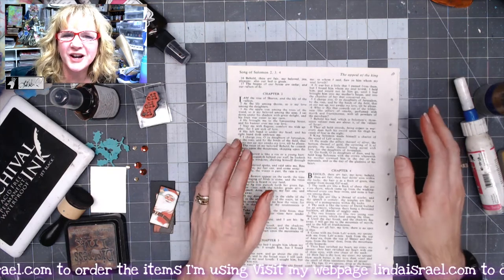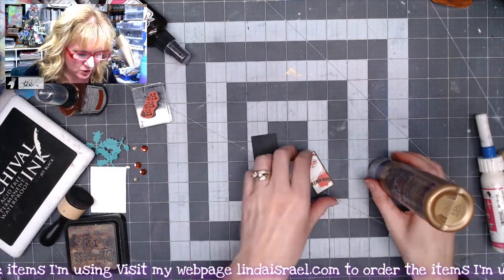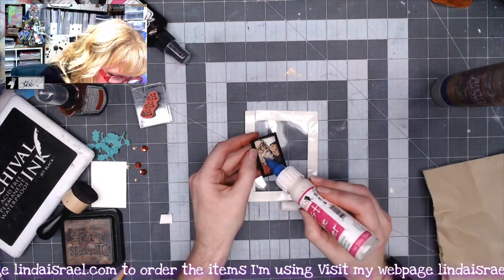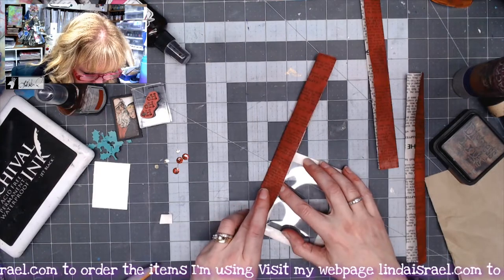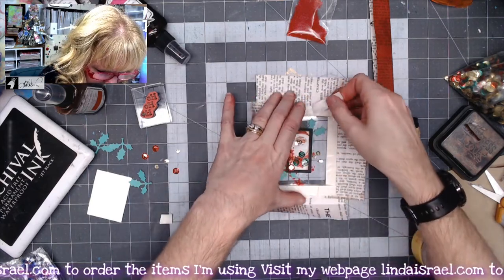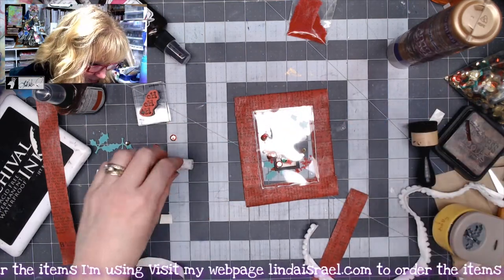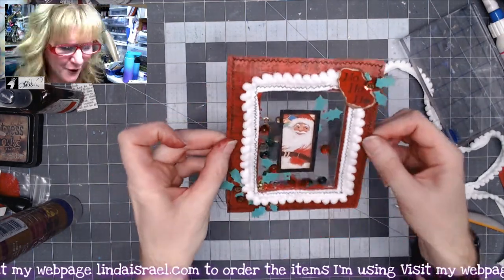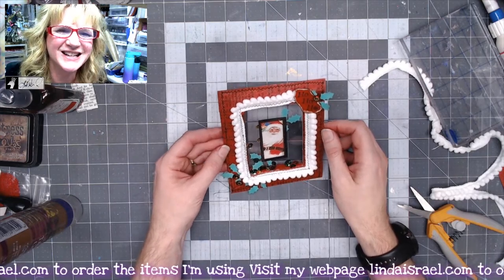Day 4 of 12 Days of Junk Journal Ideas Shaker Card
Lets shake things up for Day 4 of 12 Days of Junk Journal Ideas 2020 Shaker Card. In this tutorial I'll share how to create a shaker card using a book page, transparency film, digital images from Calico Collage and a rubber stamp.

Supplies used:
Father Christmas Ephemera Pack from Calico Collage
    Sequins
1/4″ thick double sided foam mounting tape
Fiskars Scissors
    Holly Leaf Punch by Punch Bunch- very old
    Tiny red beads
    Sewing Machine
Tim Holtz Distress Ink Walnut Stain

Follow the other creators

Want to write to me? Here is my mailing address:
Linda Israel
818 W Main St
Yukon, OK 73099
USA